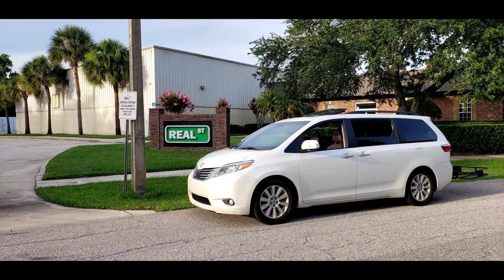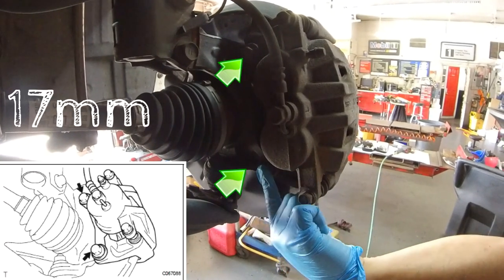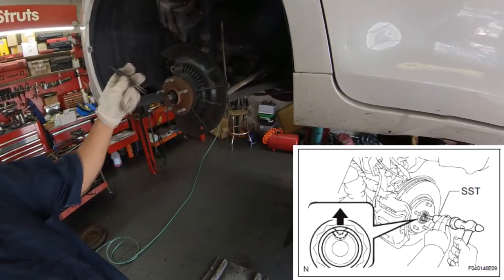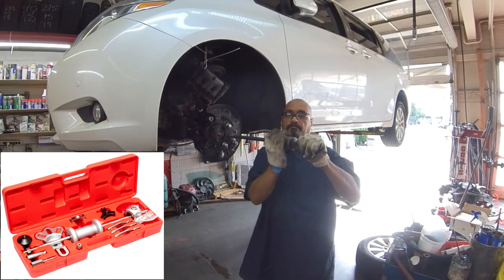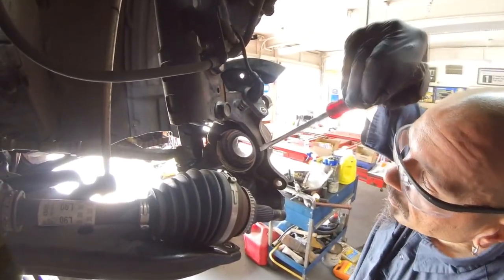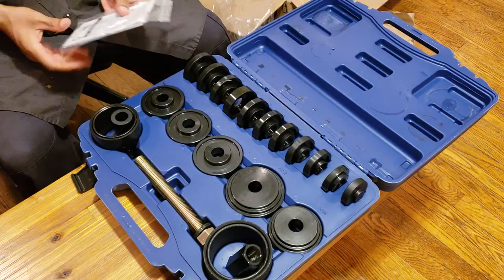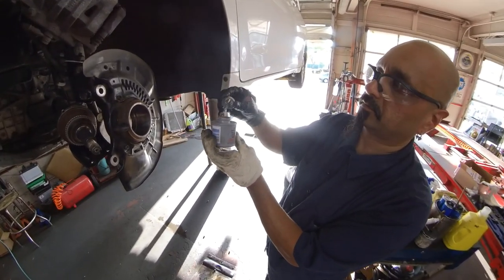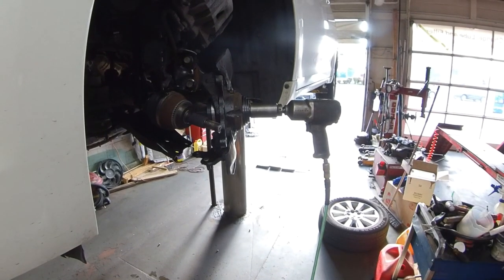Replace Front Wheel Bearing 3rd Gen Toyota Sienna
Part 1 of replacing the front wheel bearings on my 2016 Toyota Sienna Limited Premium

I used Koyo bearings (who actually supplies Toyota from factory), new wheel hubs and axle nuts

Saty tuned for Part 1